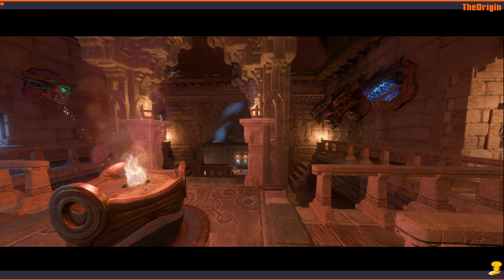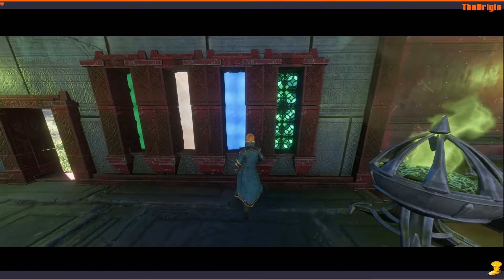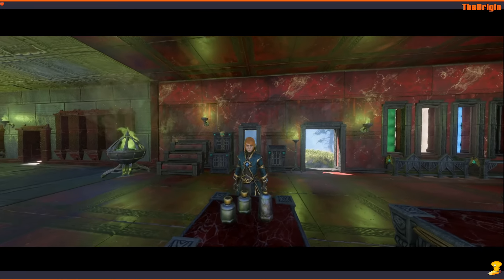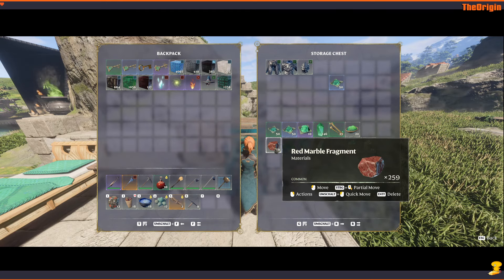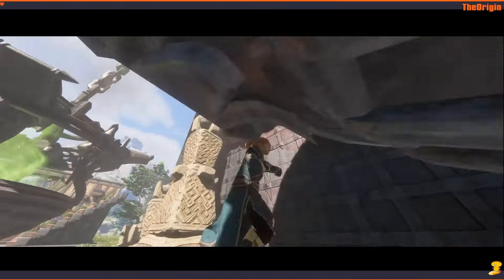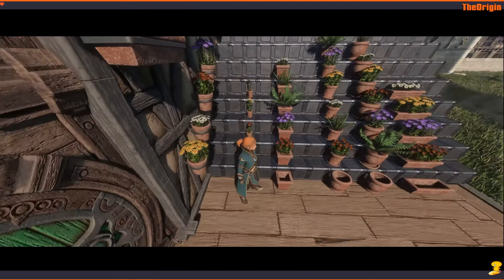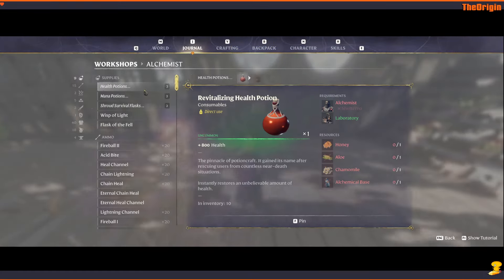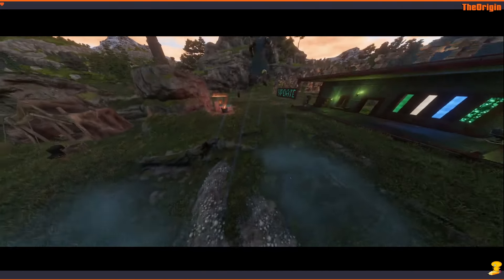Enshrouded - Hollow Halls Update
Keen Games released yesteday the Hollow Halls Update for Enshrouded.

I will showcase all new building blocks, props and features and show you where you can find the new building blocks.

00:00 intro
00:45 new trophies
02:00 new blocks
03:20 new props / lighting
05:00 all new materials / ingredients
07:30 new secret door / props
08:25 new light sources
09:05 new windows / doors
09:50 new flower pods
11:10 new crafting options
14:50 how to get the new blocks
15:25 where to find the hollow halls block
15:35 where to find the red marble block
15:50 where to find the ectoplasm block
17:20 bonus - crypt throne